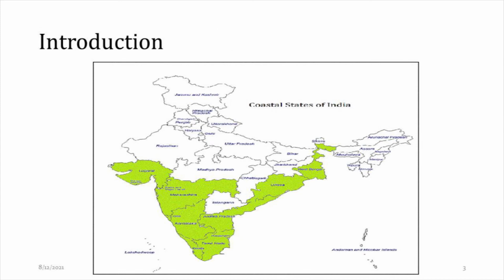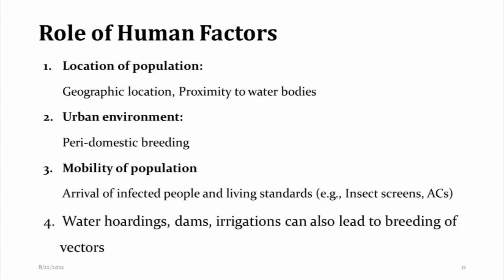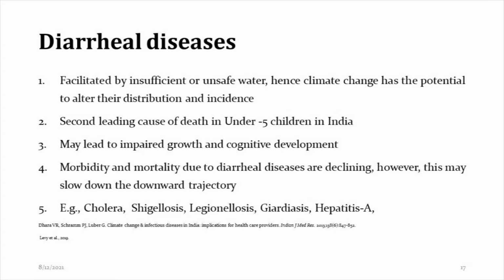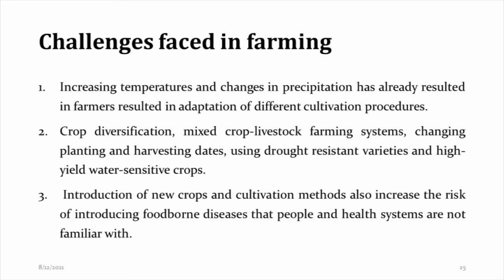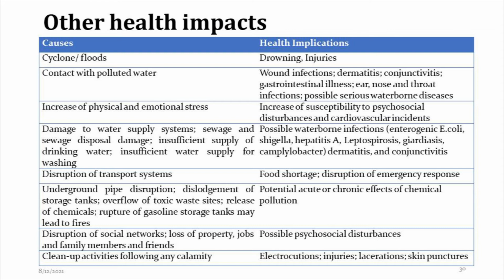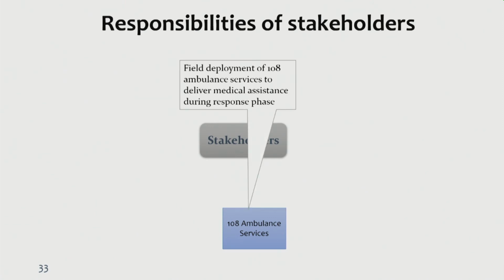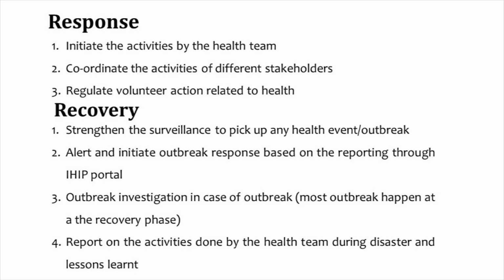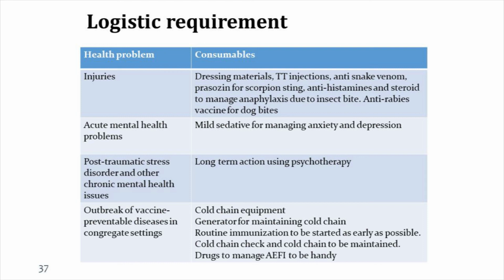Coastal Climate sensitive Diseases Public health problems..module..climate change..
it is the new program started by Govt Of India and it is one of the modules, I hope it will be helpful to all. The Program is named as below:-
NATIONAL PROGRAM ON CLIMATE CHANGE & HUMAN HEALTH